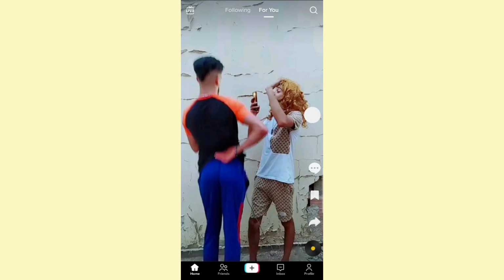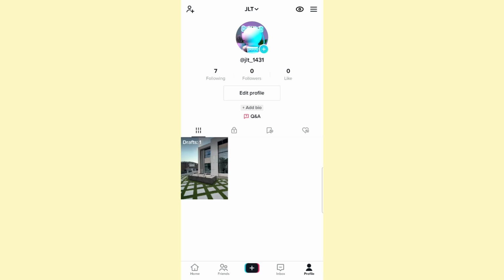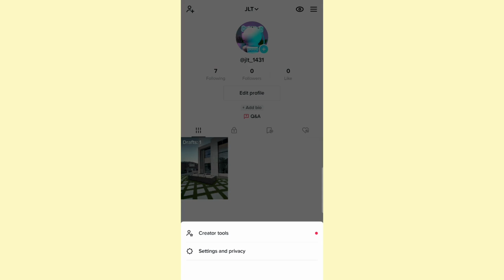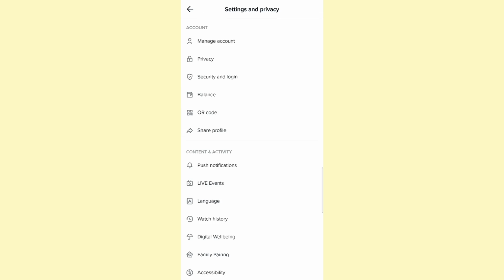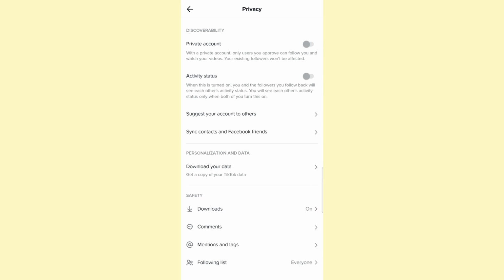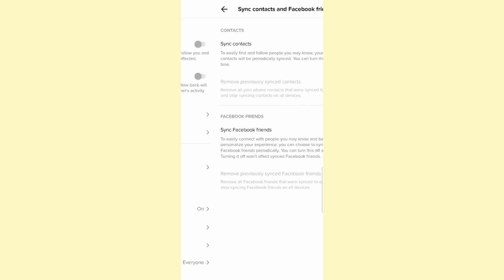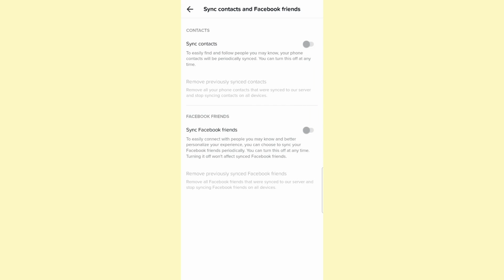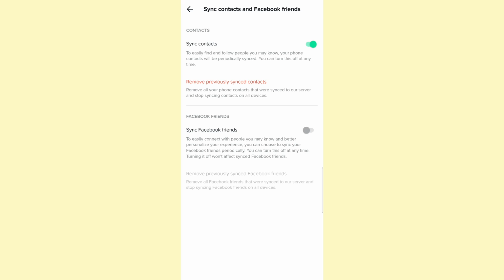How to Sync Contacts on TikTok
Learn How to Sync Contacts on TikTok. It is really easy to do and learn to do it in just a few minutes by following this super helpful tutorial.